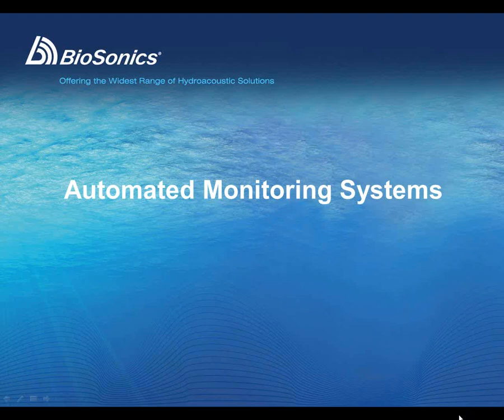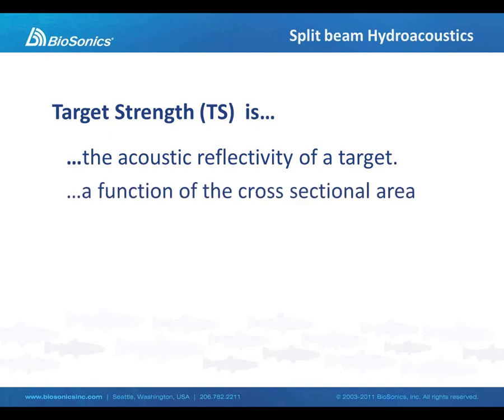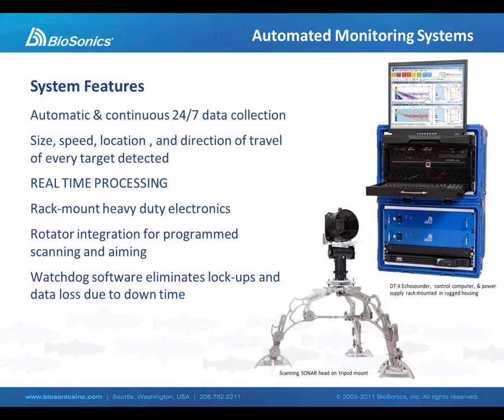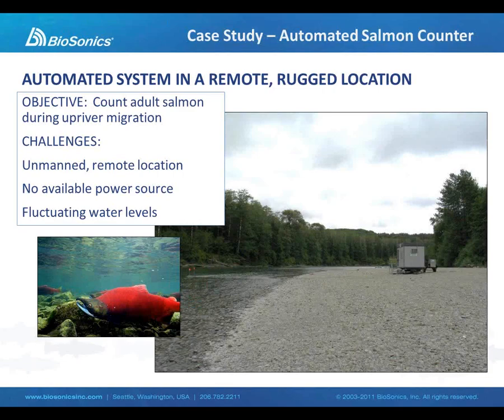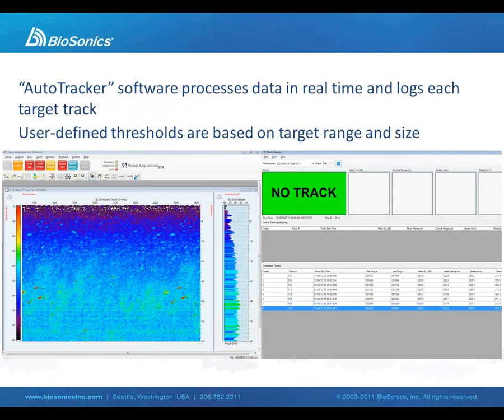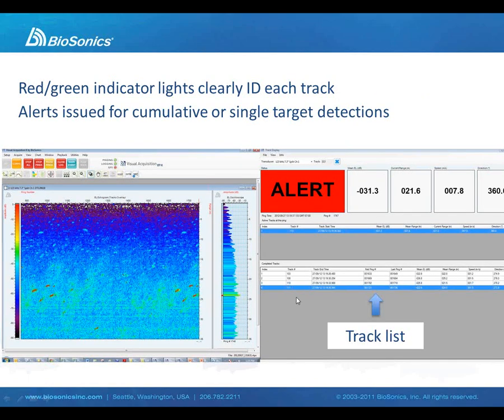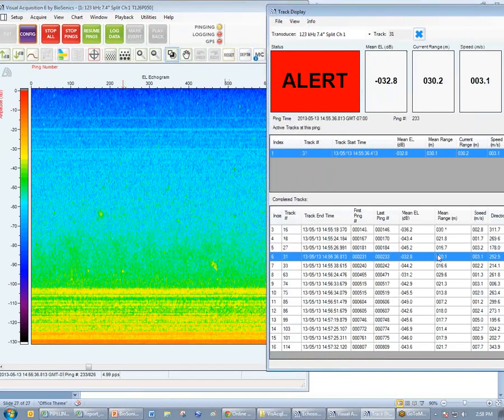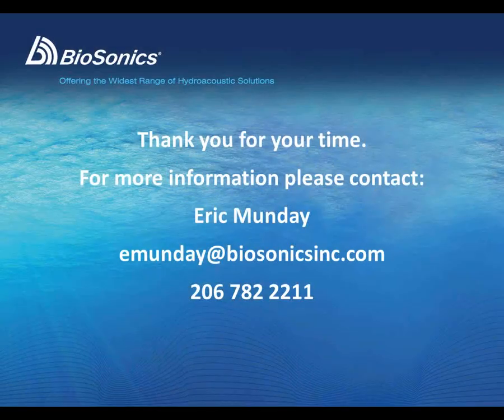BioSonics Automated Hydroacoustic Monitoring Systems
Explanation of split beam hydroacoustic technology for underwater detection, assessment, and early warning systems.  Applications include fish counting, debris detection at cooling water intakes at power plant cooling water intakes, and hydro dam fish entrainment studies. A demonstration of real time processing software which automatically records and counts each target track and reports the location, direction of travel, speed, and size of each object detected.